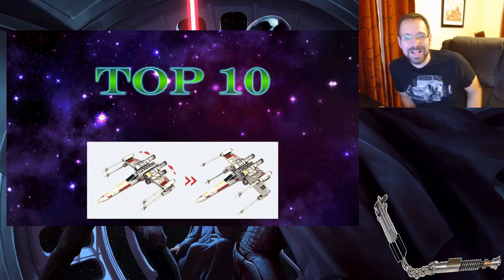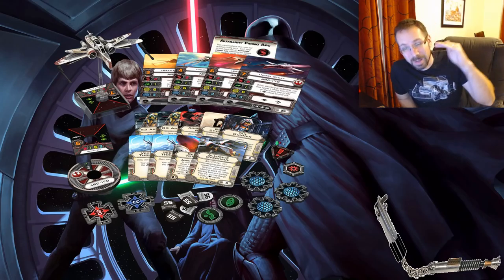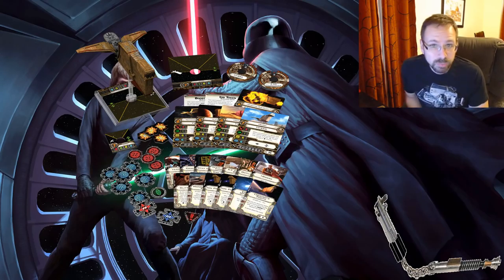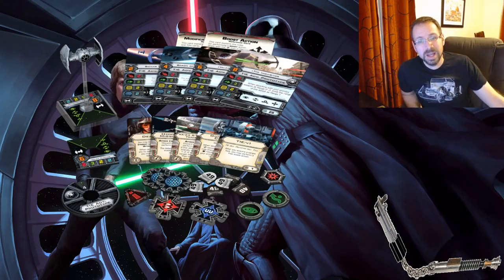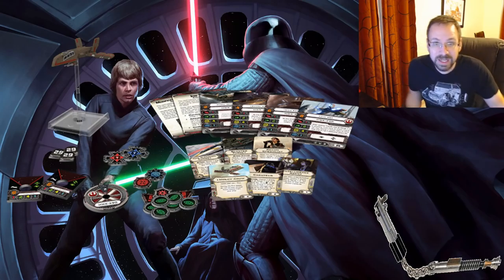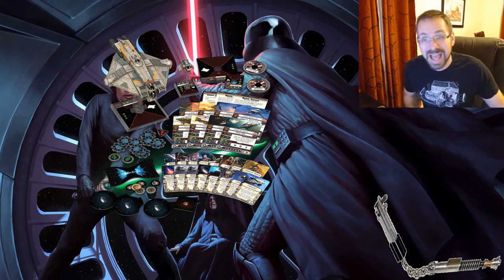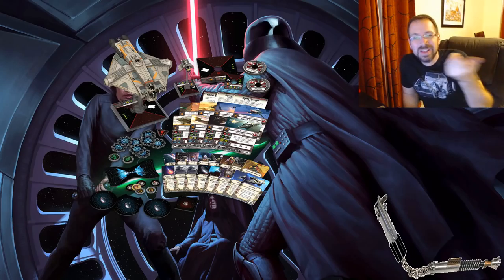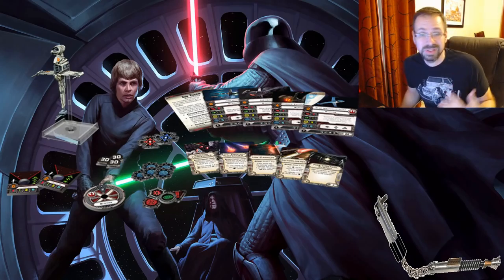X-Wing 2.0 - Top 10 Re-Prints We Hope to See